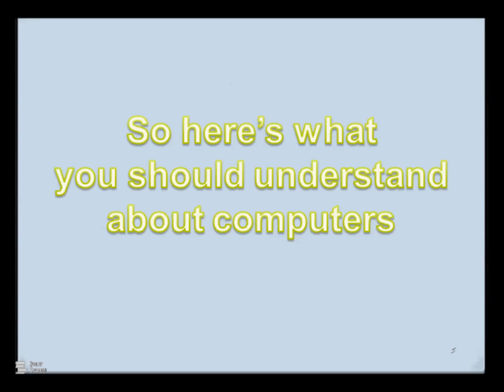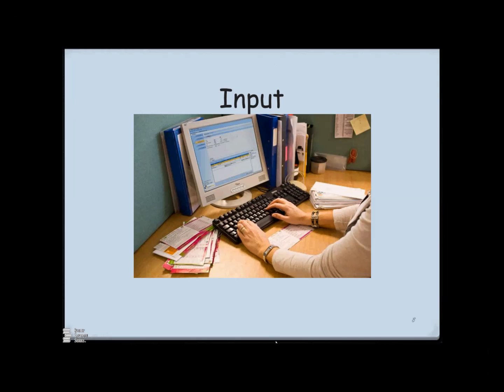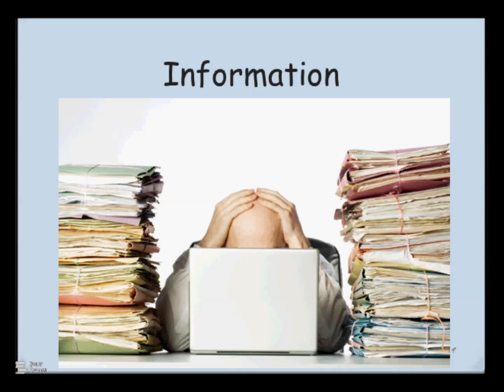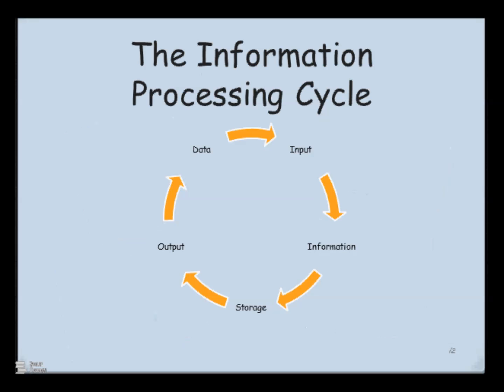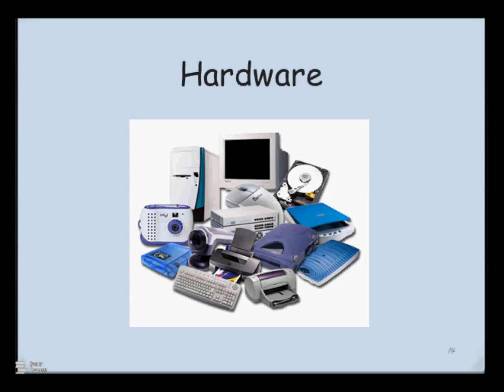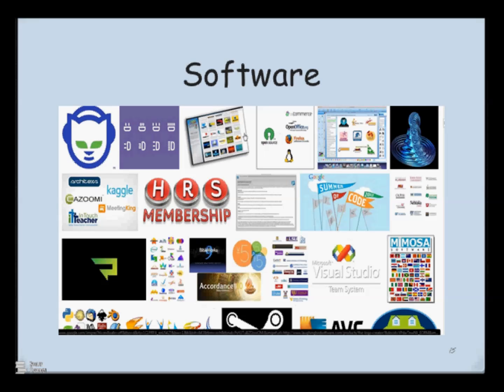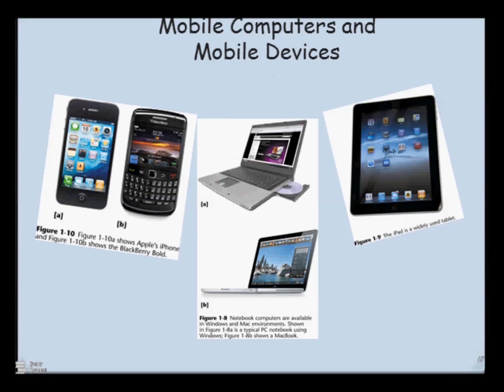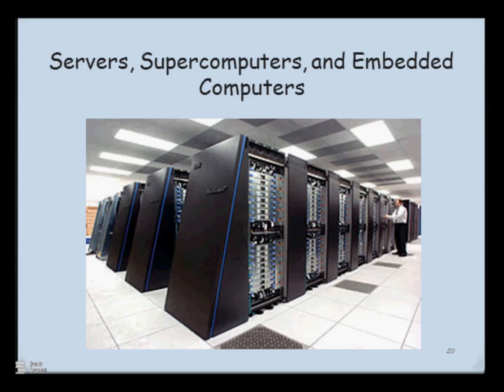Hardware for Educators